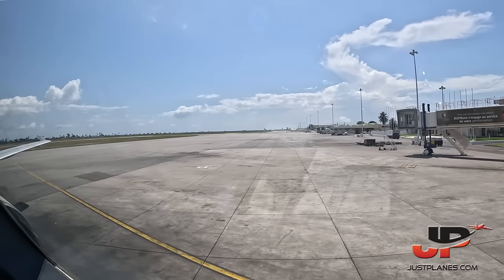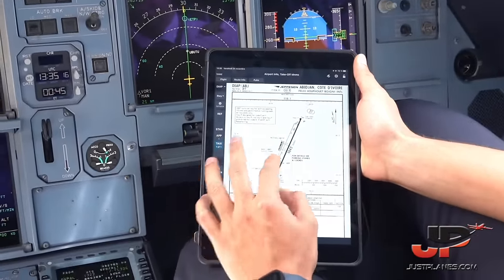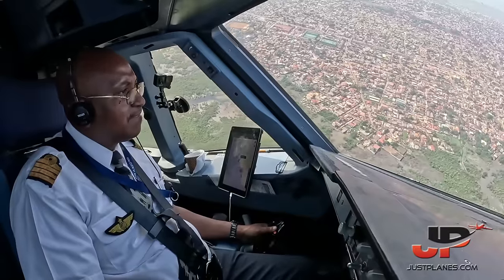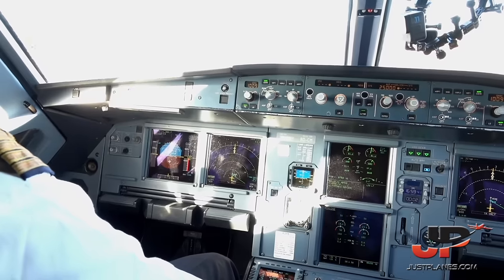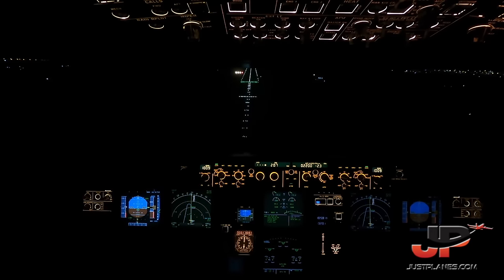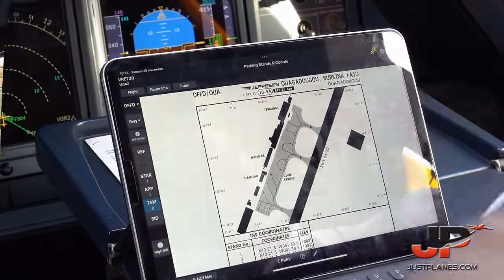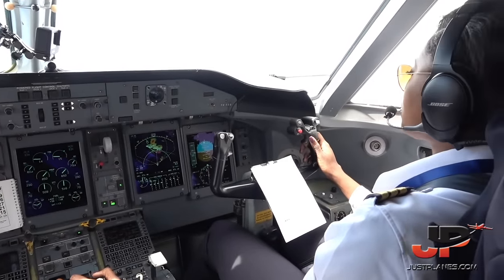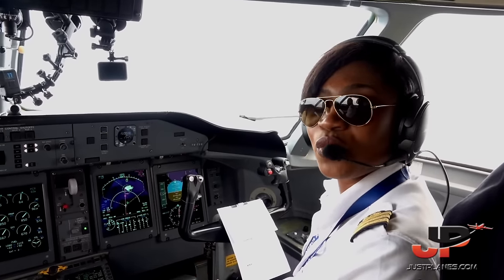Air Cote D'Ivoire A319 & Q-400 Cockpit across West Africa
Air Cote D'Ivoire becomes the 341st airline to join our cockpit series.
The airline operates a dozen aircraft on flights to nearly 30 destinations.
This program features 7 flights, 5 on the Airbus A319 and 2 on the Dash 8 Q-400 and includes 3 new destinations in our series, San Pedro in the Ivory Coast, Bissau in Guinea-Bissau and Ouagadougou in Burkina Faso.